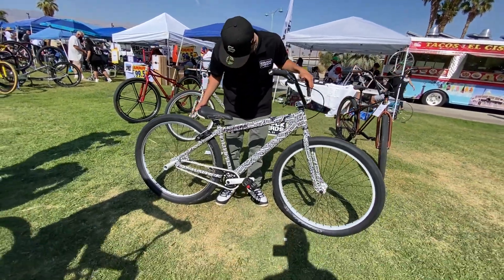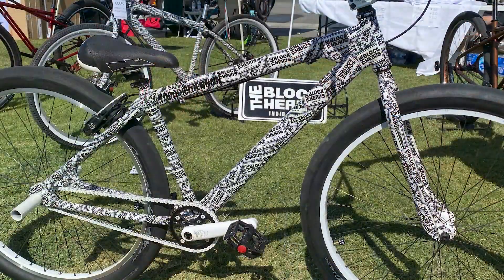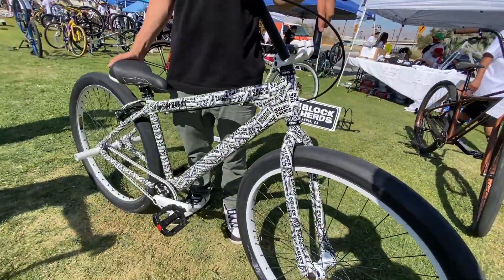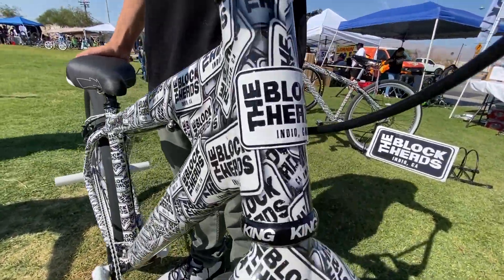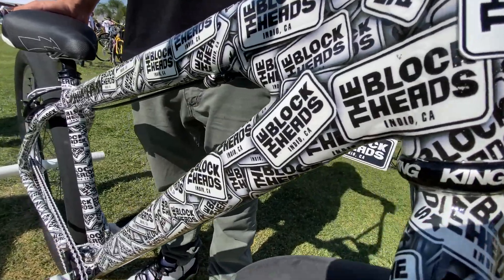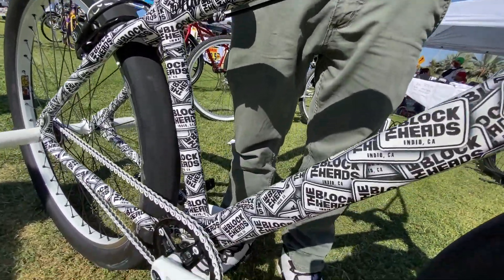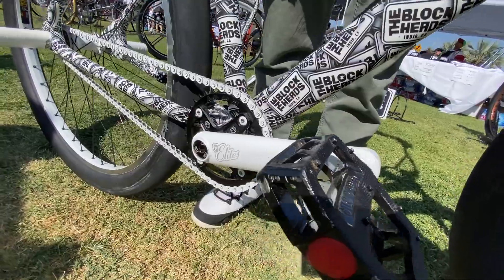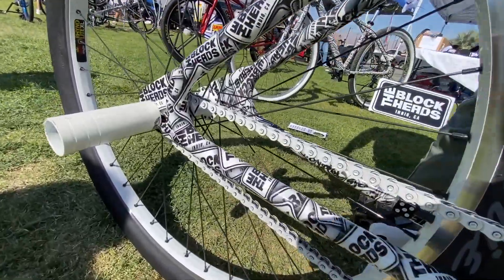Custom SE Bikes Blockheads Big Ripper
This Block Heads hydrodip on @yooooaydennnn’s Big Ripper is off the charts!📈 He said that he sold about 4-5 bikes to pay for this one.💰 Ayden is a key player in the @44blockheads bike scene out in Indio, CA. Their focus is getting EVERYBODY on bikes!